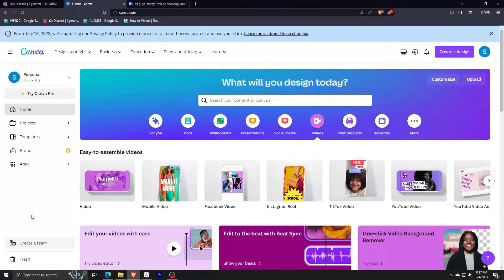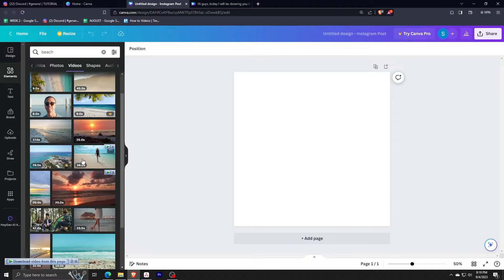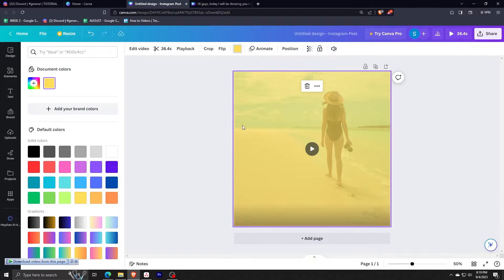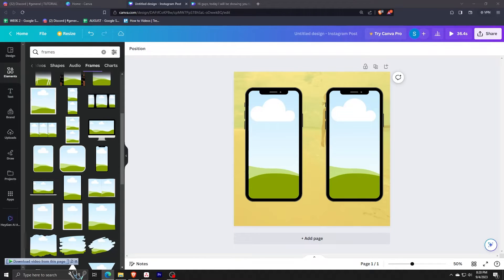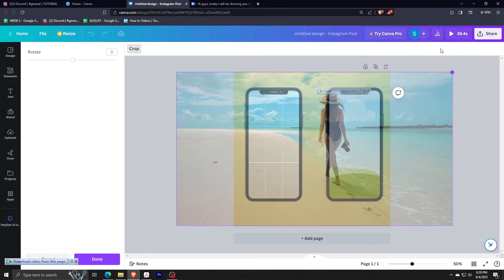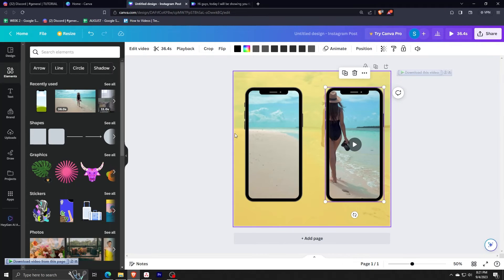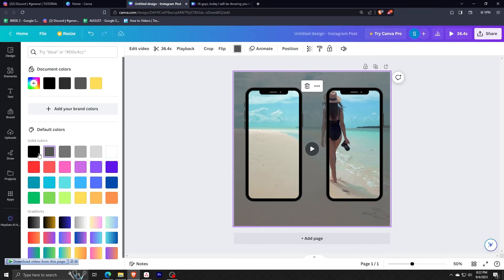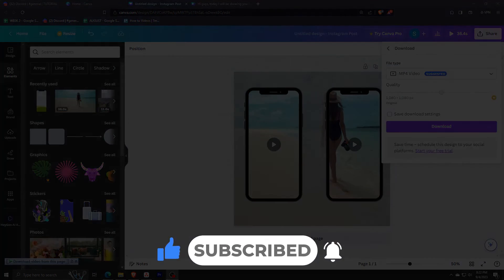How To Make A Video Montage In Canva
Unlock the power of Canva's video editing capabilities with our comprehensive tutorial on "How To Make A Video Montage In Canva." Whether you're new to Canva or seeking to elevate your video editing skills, this guide is your go-to resource.

-Master the art of Canva video editing
-Learn to create captivating video montages in Canva
-Explore Canva's video editing tools and transitions
-Discover the secrets to animated video creation in Canva
-Elevate your video editing game with Canva

In this step-by-step Canva tutorial, we'll walk you through the entire process of editing videos using Canva. From the basics to advanced techniques, we cover it all. If you're looking for a Canva video tutorial for beginners or advanced users, this video has you covered.

Get ready to impress your audience with stunning video montages, smooth transitions, and dynamic animations using Canva. Unleash your creativity and make your videos stand out.

If you want to harness the power of Canva's video editing features, don't miss this opportunity to learn from the experts. Dive into the world of Canva video editing with our tutorial.